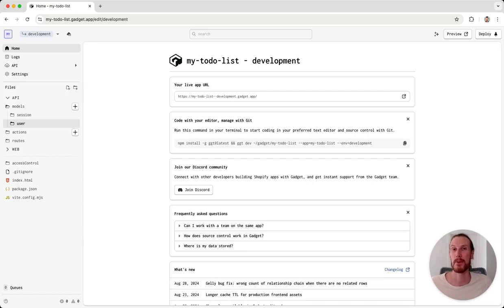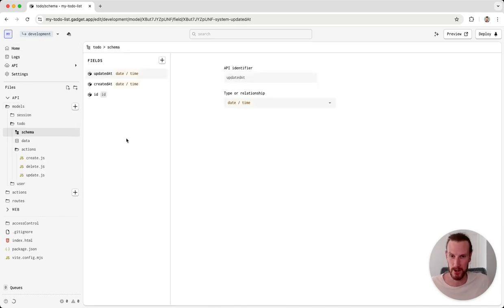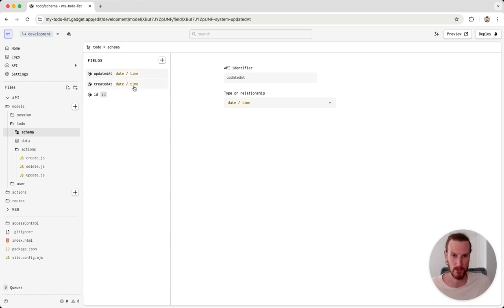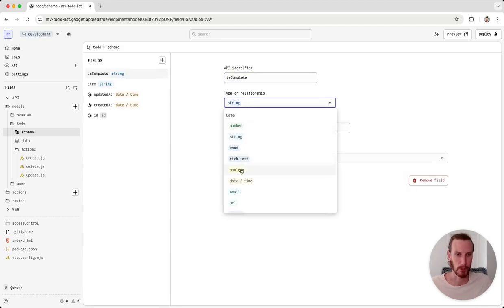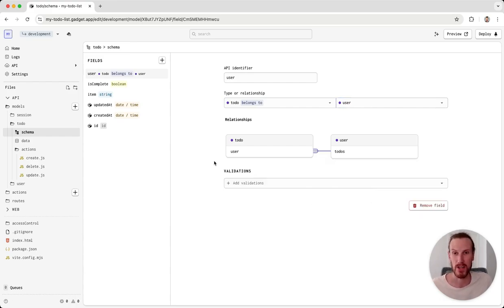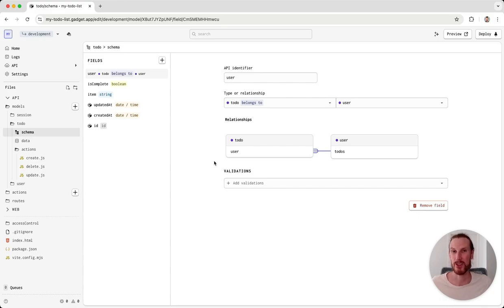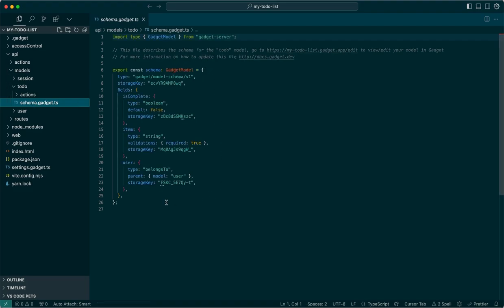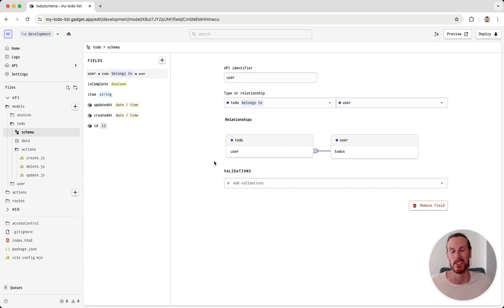Gadget explained: data models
A high-level overview of Gadget's data models (and the Postgres database that powers them).